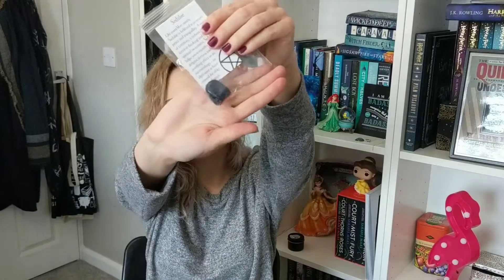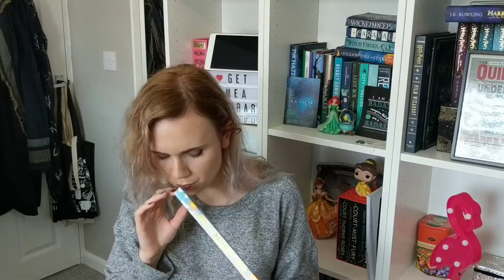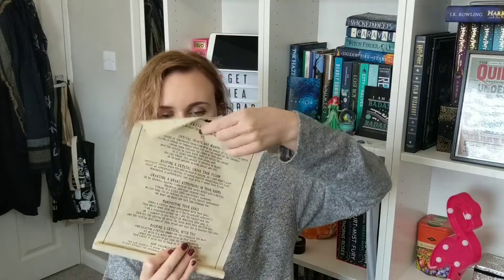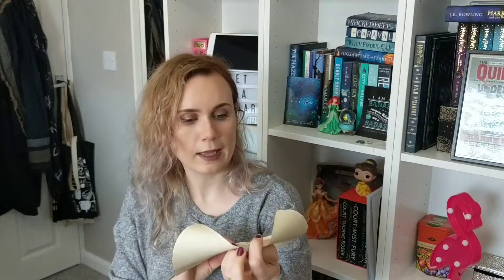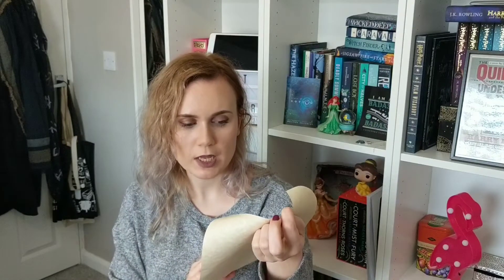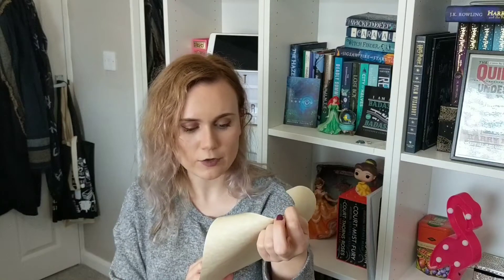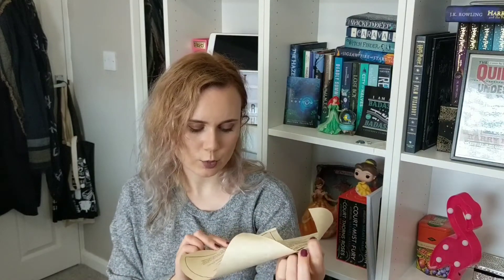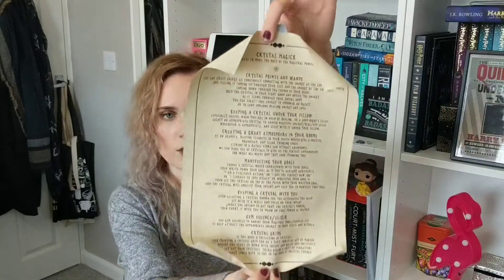WITCH CASKET UNBOXING - APRIL 2018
April @witchcasket
The theme of this casket is: Crystals and Stones.
💜 Witch Casket Exclusives:
• 'Magick Rocks' Crystal Pouch
• Crystal Essence Kit
• 'Good Vibrations' Patch
• Crystal Magick - Parchment Scroll
• Sodalite Tumbled Stone Crystal - by A Grade
• Crystal cluster pin - by Curiology
• Sun Essence Sticks
• A6 Art Print - by Tea Cake Art
• Crystal Bracelet
• Fluorite Crystal Point
• Charka Stone Mediation Medallion - which is Third Eye Chakra - Ajna
• Witch Casket White Sage Bundle